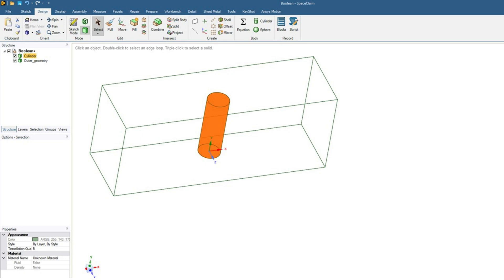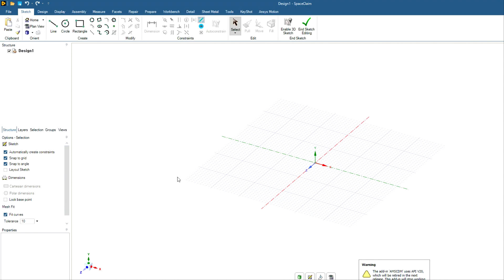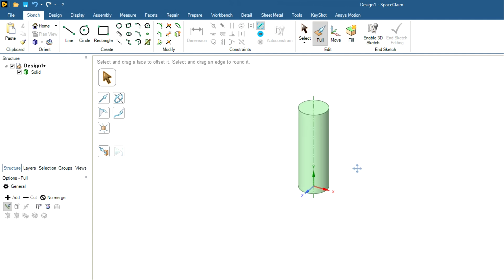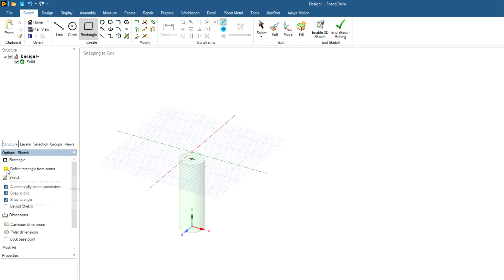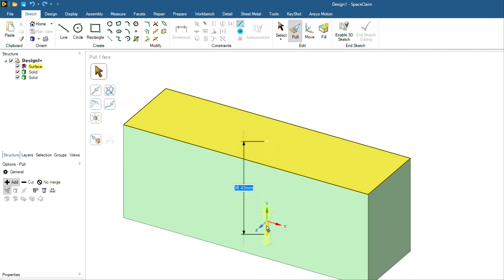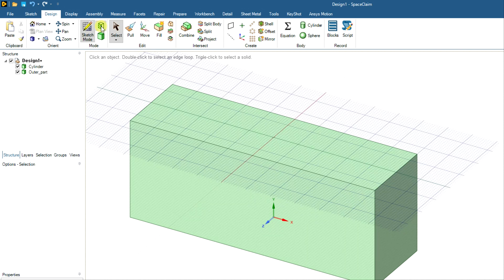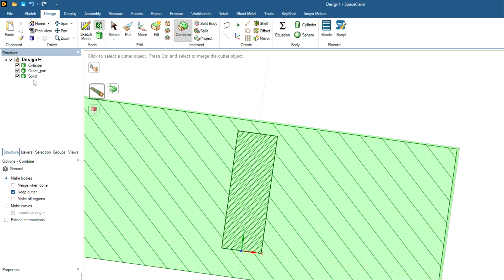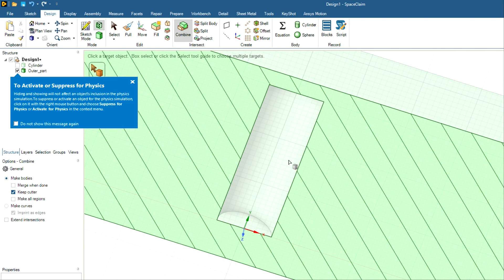How to Use Boolean and Split Operations in ANSYS SpaceClaim for Conjugate Heat Transfer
Are you working with ANSYS SpaceClaim and struggling with separating overlapping geometries? This tutorial will guide you through the Boolean and Combine/ Split operations in ANSYS SpaceClaim, which are essential for Conjugate Heat Transfer simulations. Whether you’re modeling solid-fluid interactions or need to manage complex geometries, this step-by-step guide will make it easy.

We’ll show you how these operations can help you optimize your simulation accuracy, particularly when heat transfer between solid and fluid regions is involved. This video is perfect for engineers, students, and researchers looking to improve their ANSYS workflow for CFD and thermal analysis.